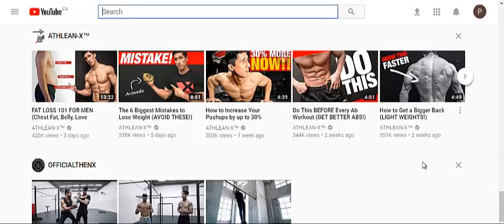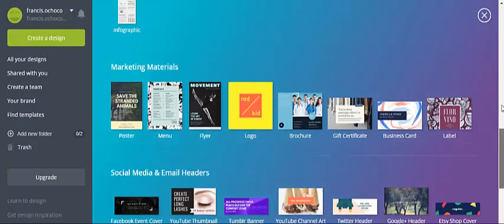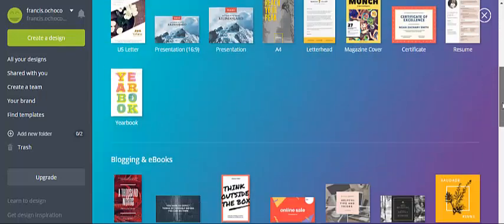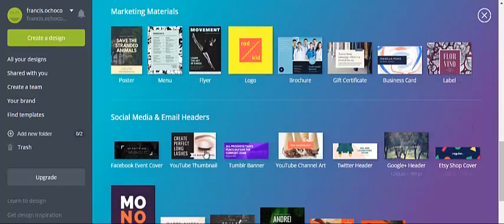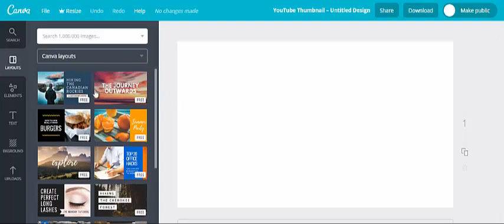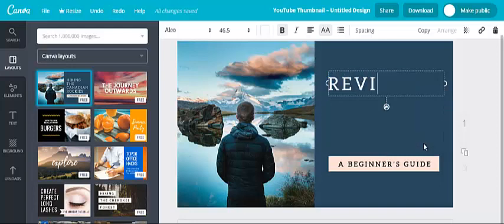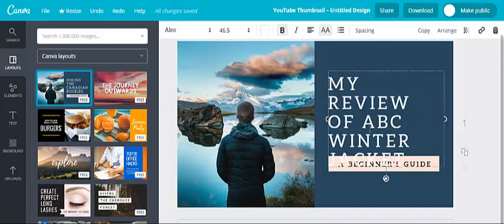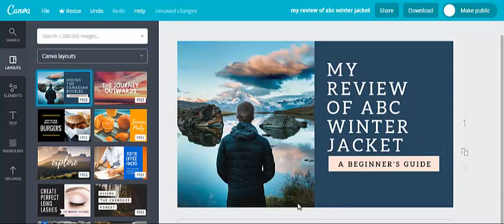How to make money from YouTube with affiliate links full course on tech baidi:09